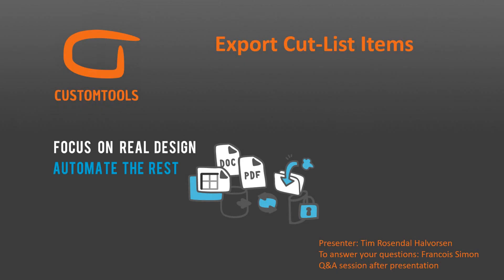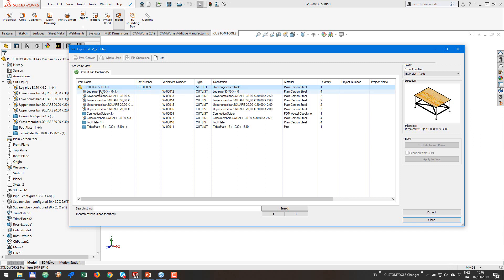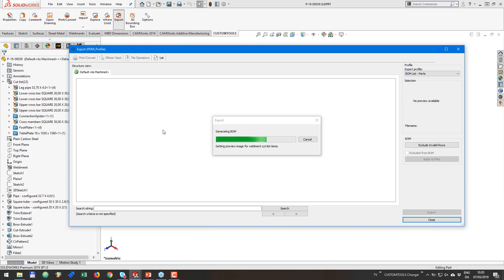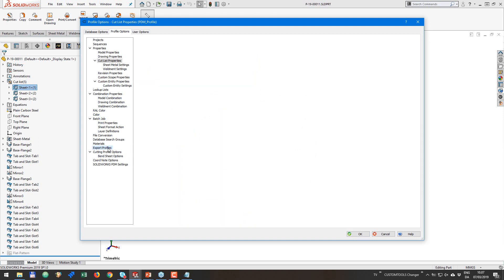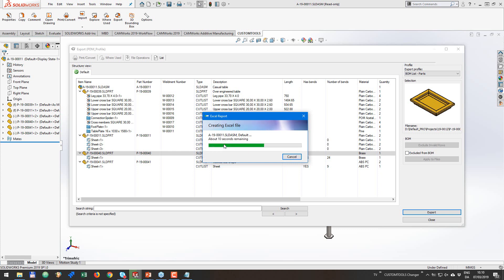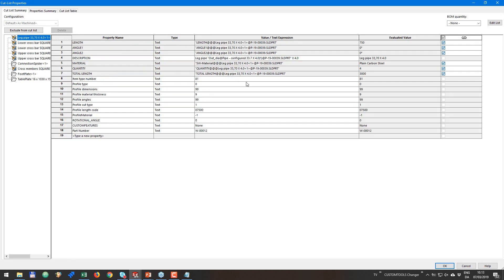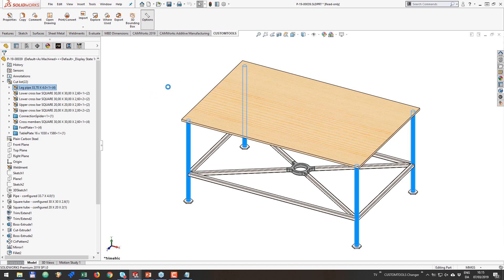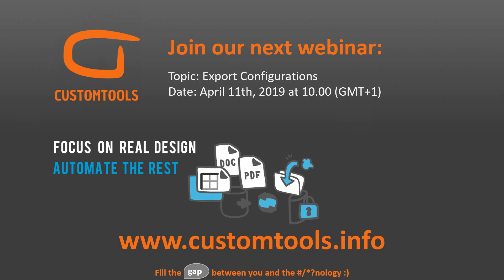Cut List Webinar